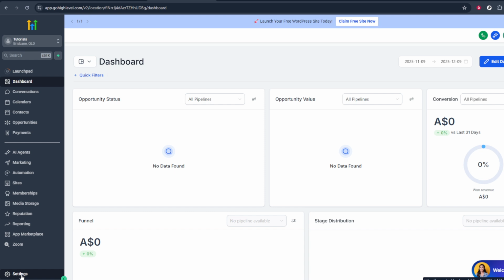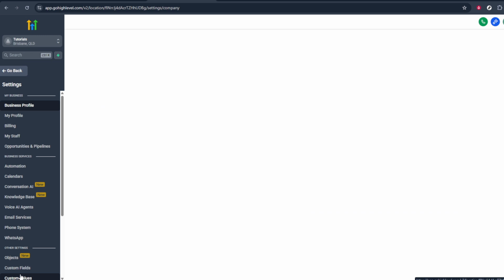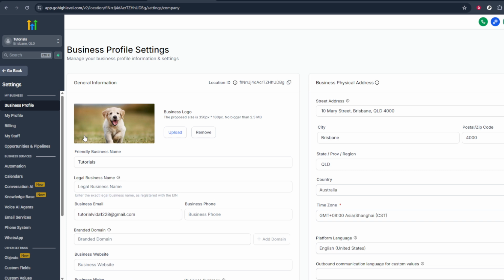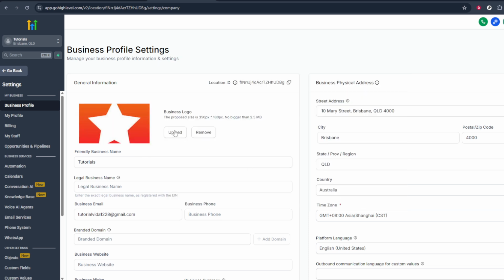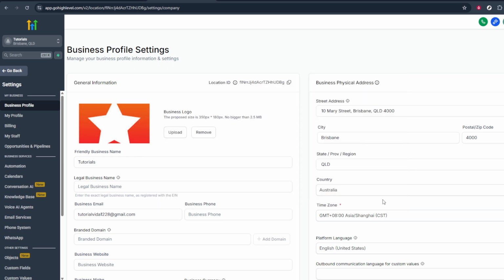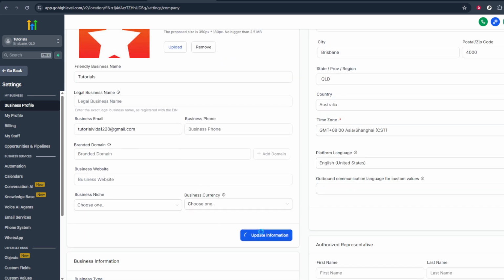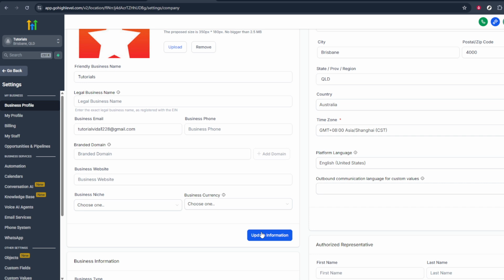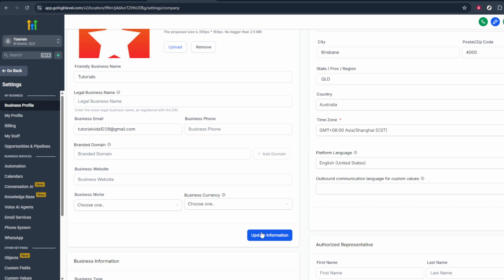How to Upload Business Logo in Go High Level | 2026 GUIDE